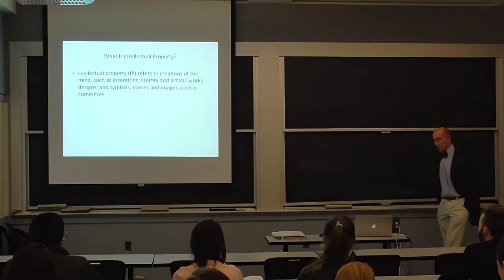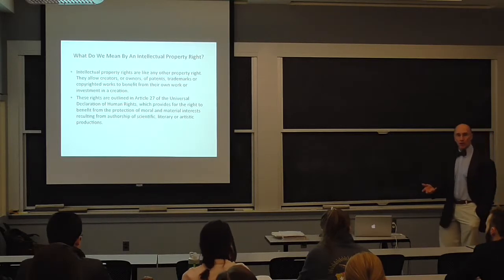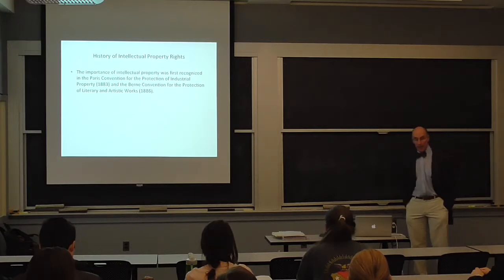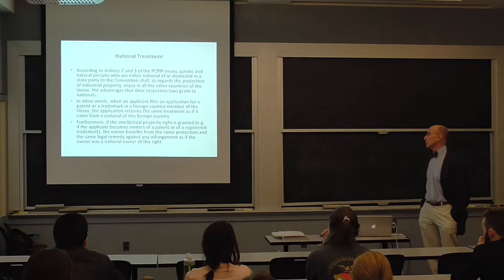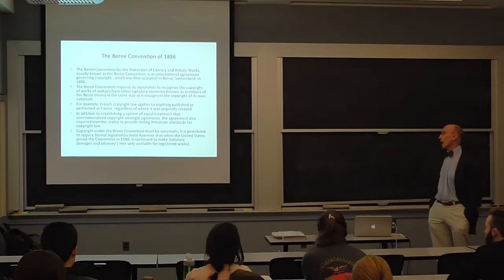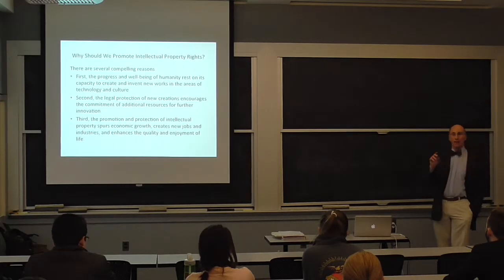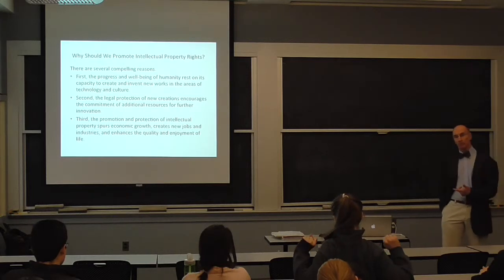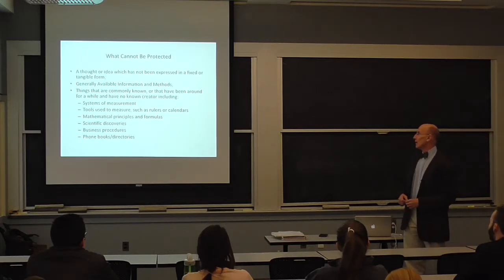3.371 Law and Technology - Spring 2015 [3/14]